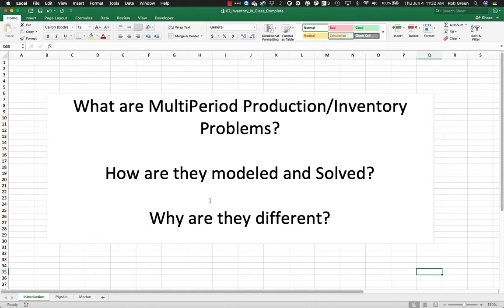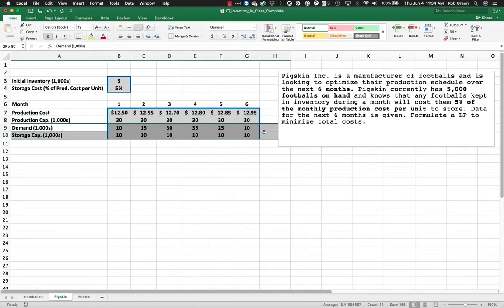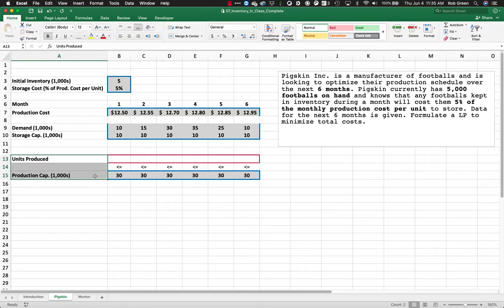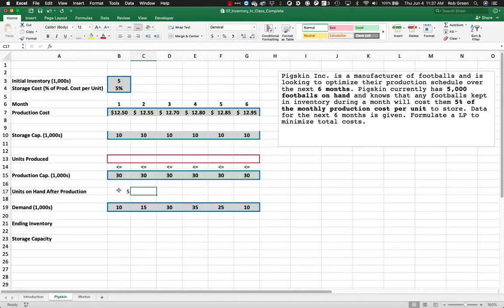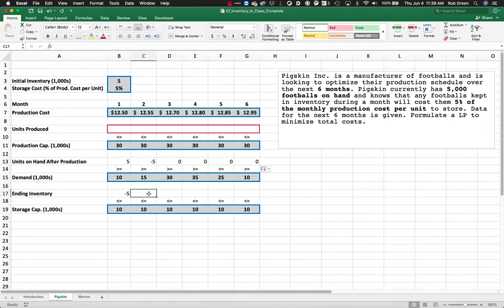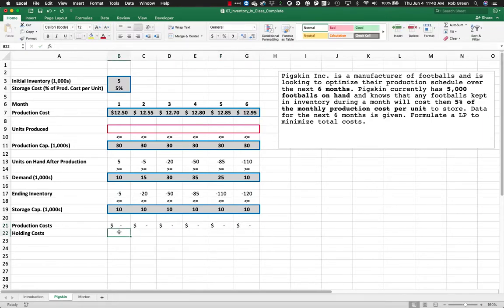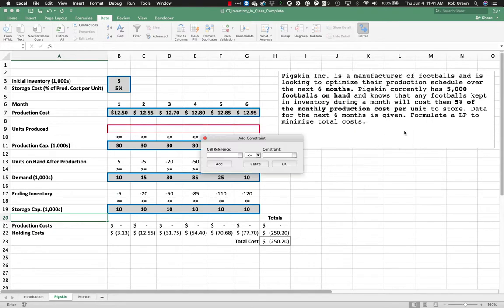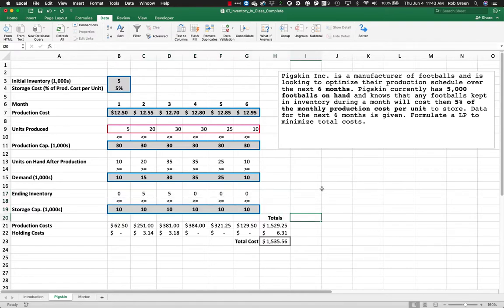MBA 6010P: Inventory/Multiperiod Problems #1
Demonstration and discussion of multiperiod and inventory problems for MBA 6010P at Bowling Green State University (BGSU).